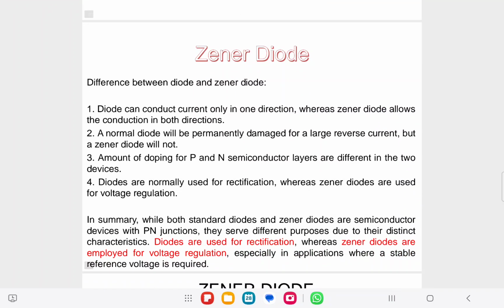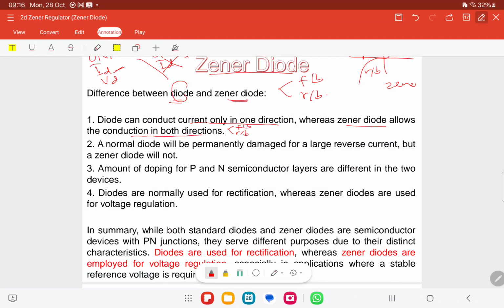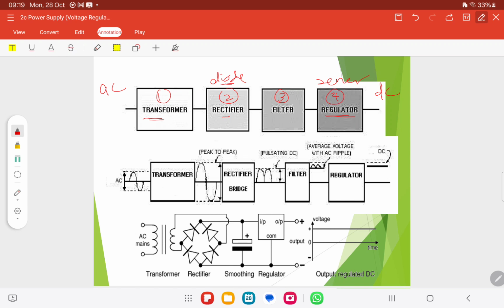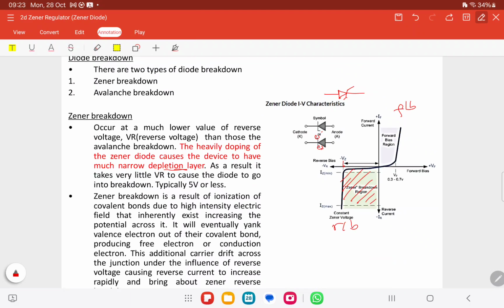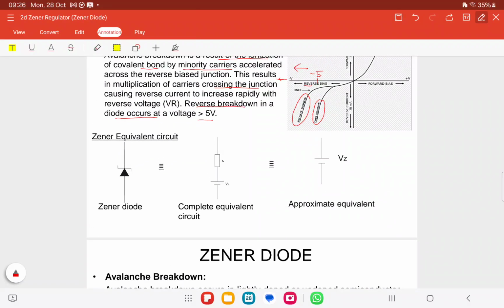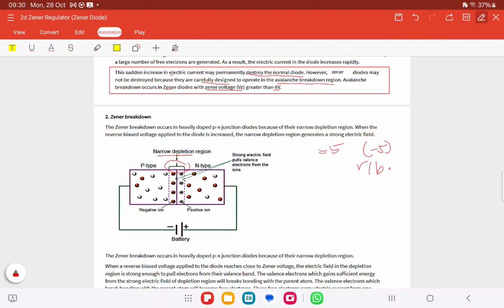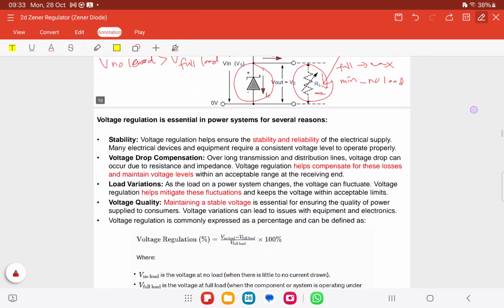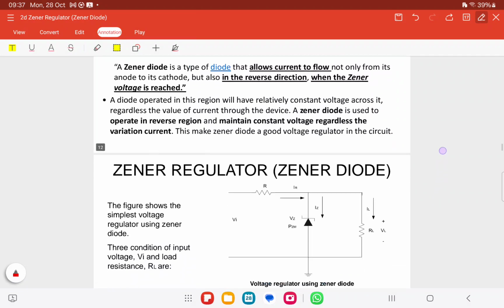Chapter 2d-1: Zener Diode